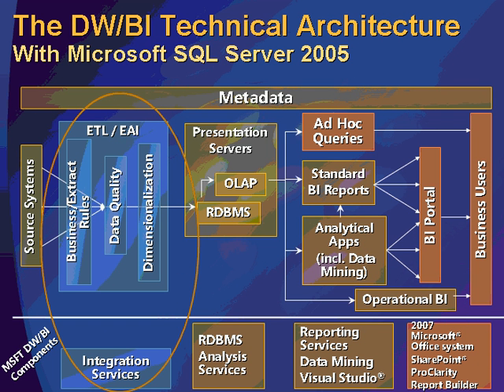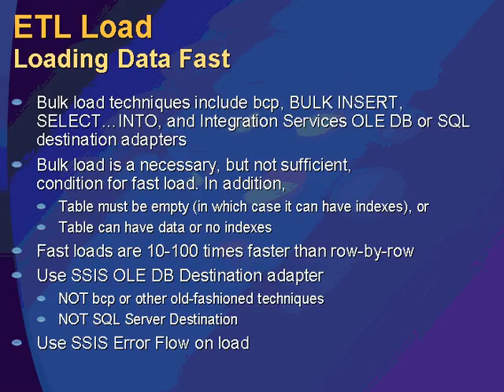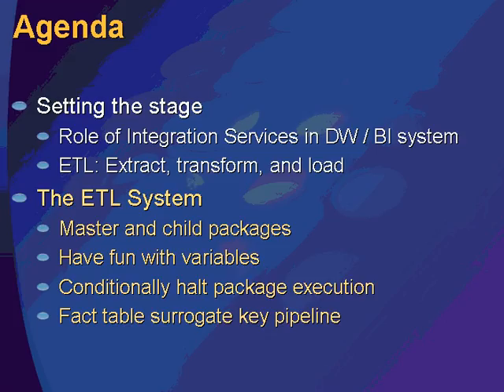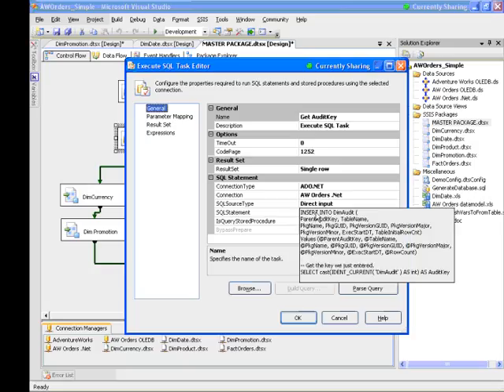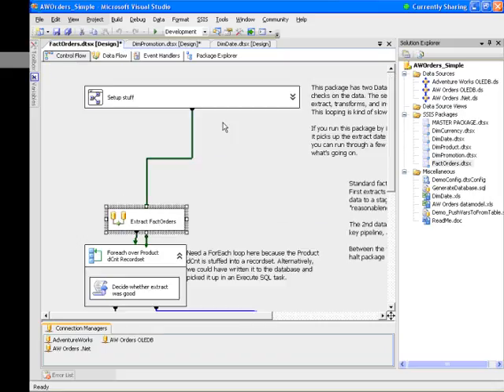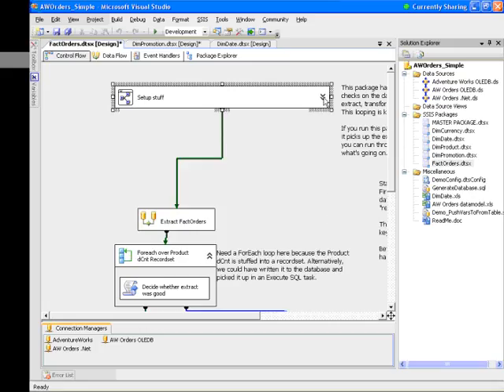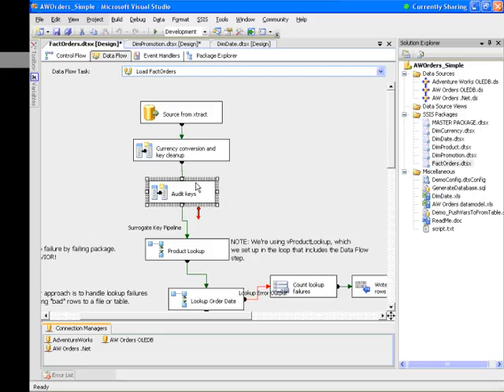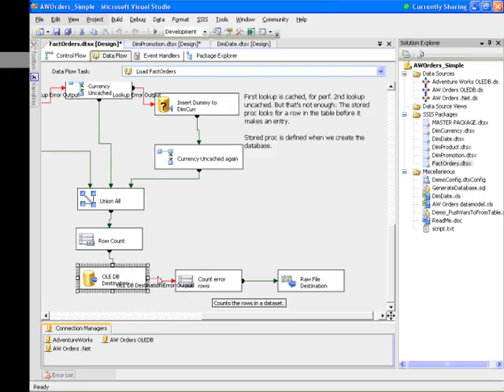MSDN Using SQL Server 2005 Integration Services to Populate a Kimball Method Data Warehouse